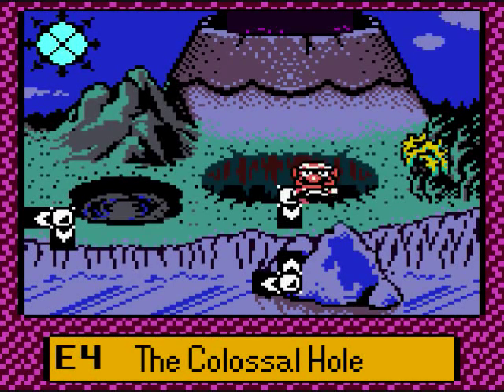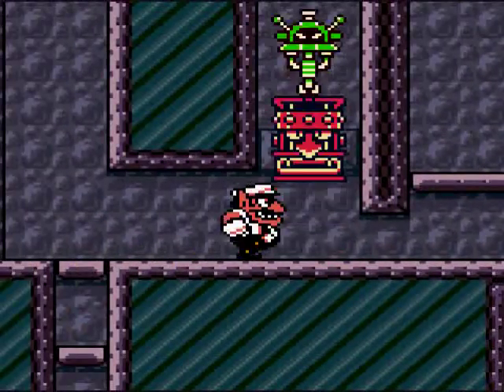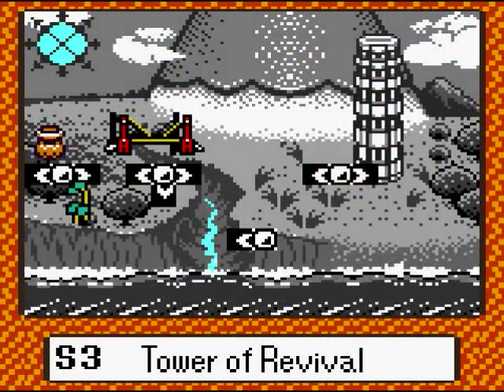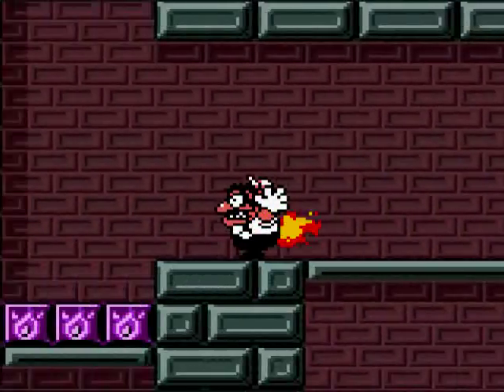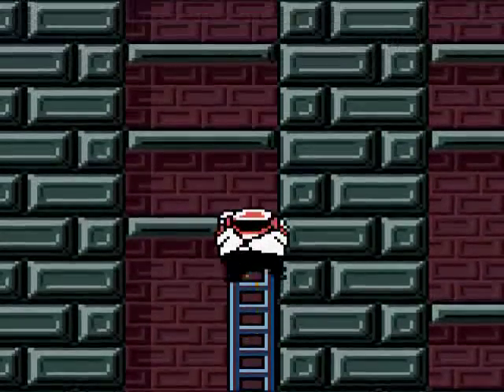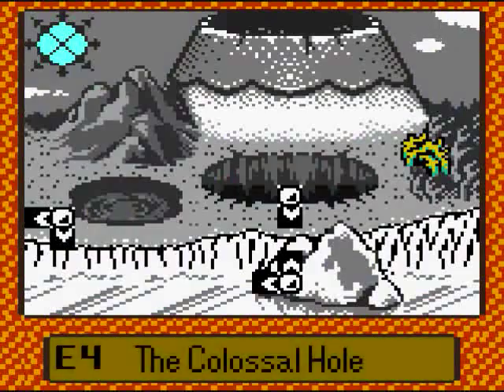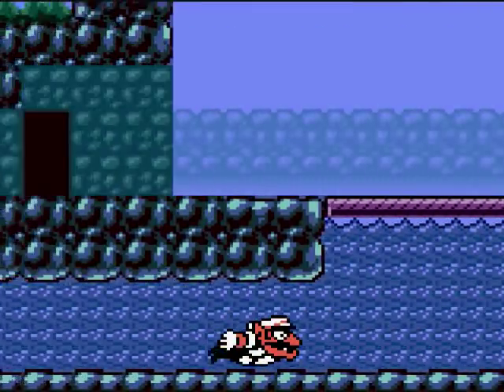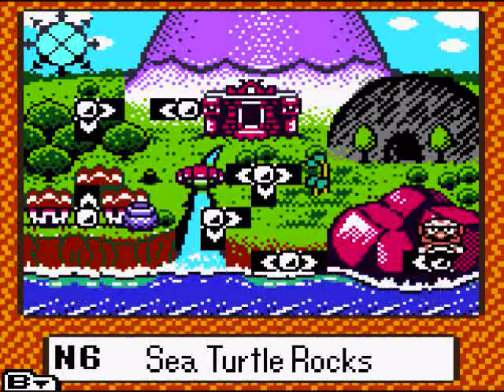Let's Play Wario Land 3 #13 - Powerful Garlic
Now armed with a Super Dash, I can break more powerful blocks and gain access to even more areas. With each powerup I get, the stronger I become (duh).

Treasures found in this video:
The Colossal Hole - Gray
Tower of Revival - Red
Bank of the Wild River - Red

Game made and published by Nintendo.